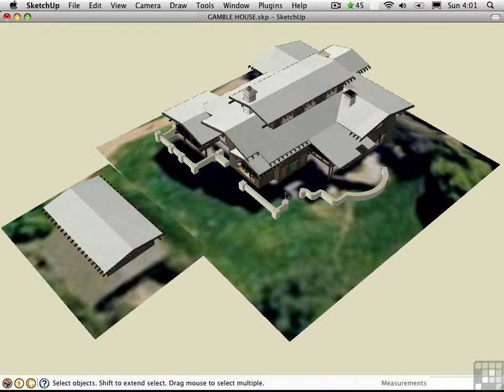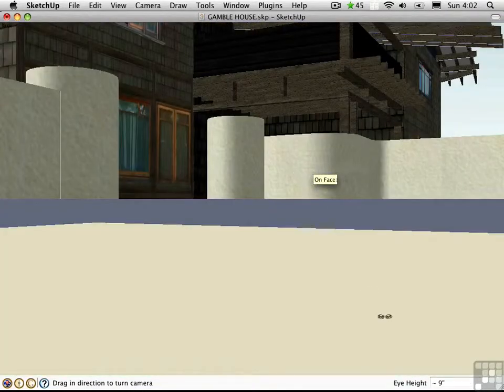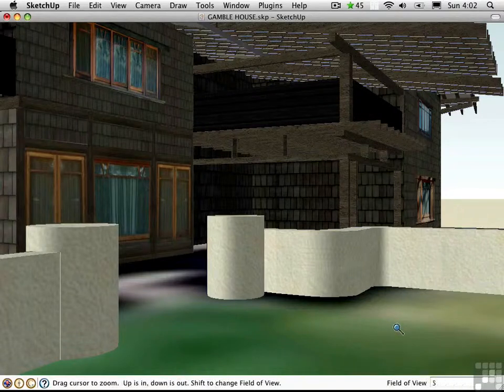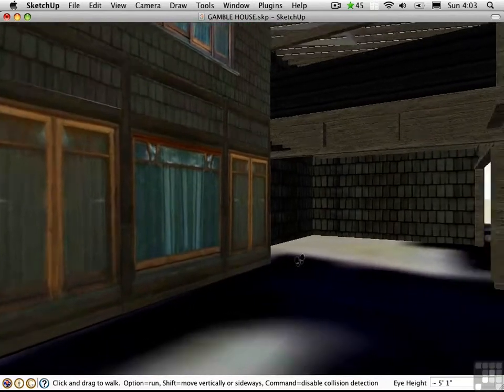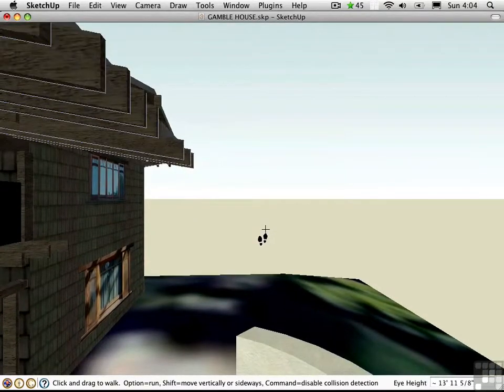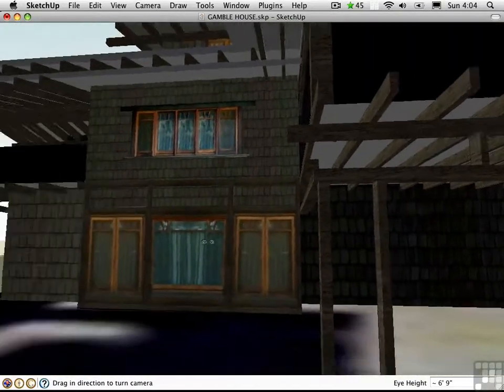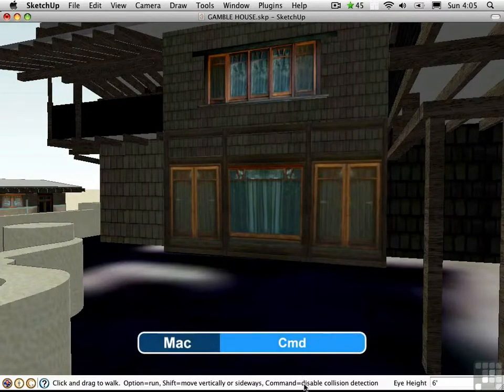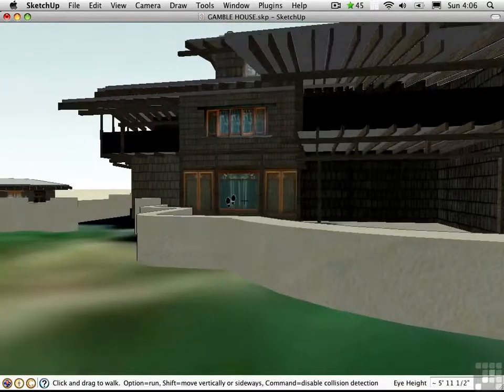0404 Video Game Controls For First Person Navigation